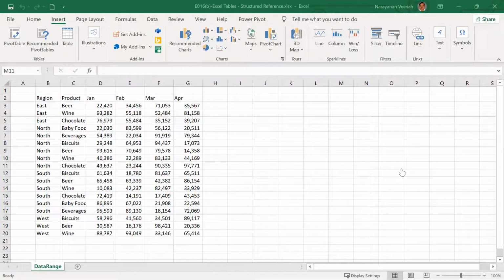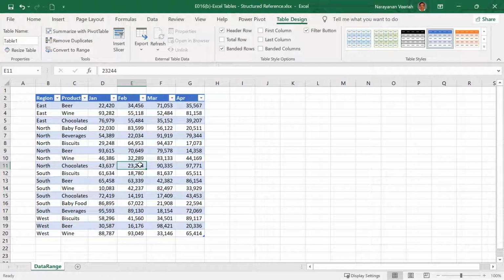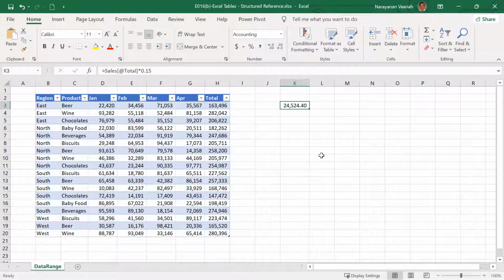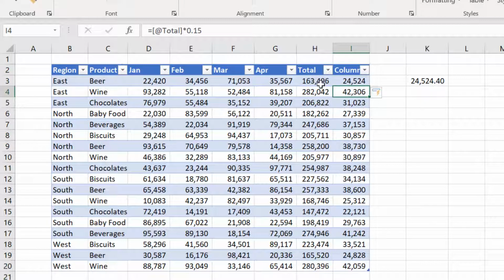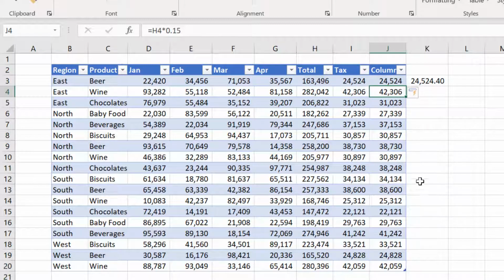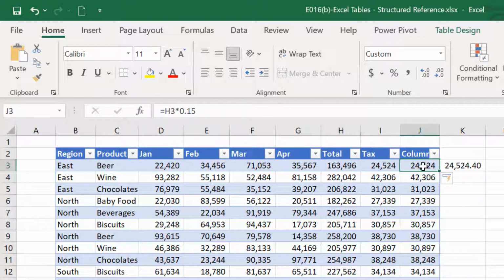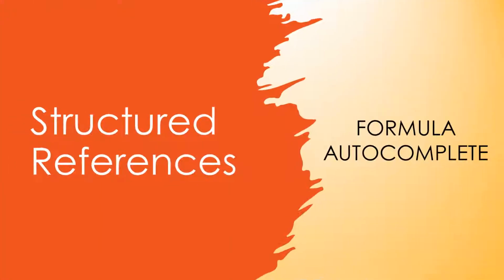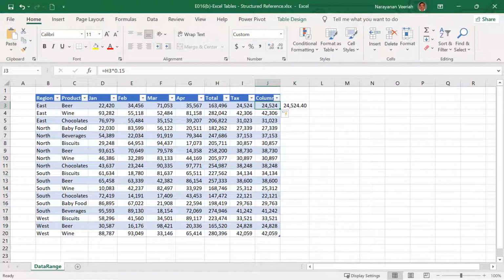Structured References in Excel Tables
Lesson 2 of EXCEL Tables

In this lesson, let’s learn about the structured references that are used in the calculation in Excel table’s calculated columns and totals row. Unlike the regular cell reference, the structured reference is easy to read. Also, it is dynamic and gets updated automatically whenever you add or remove data from an Excel Table.